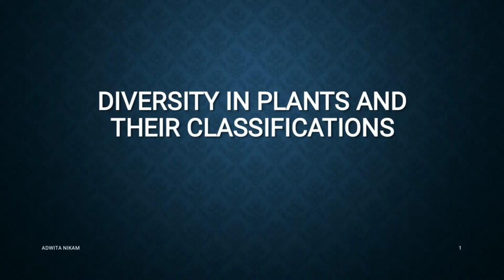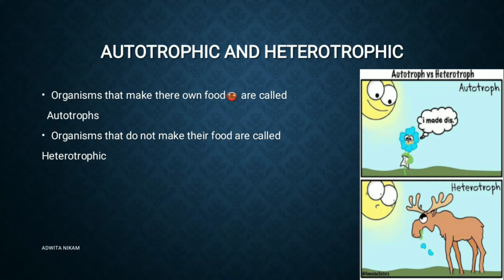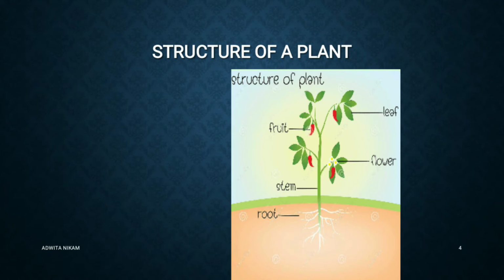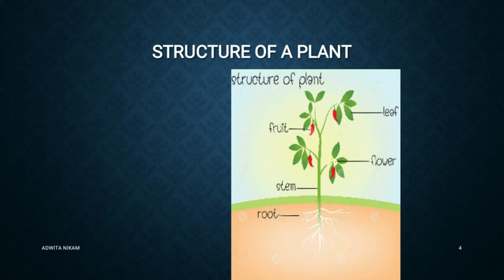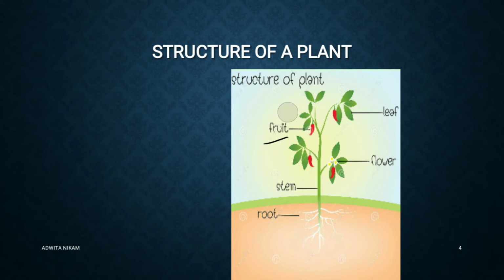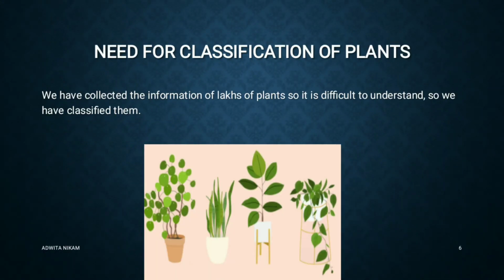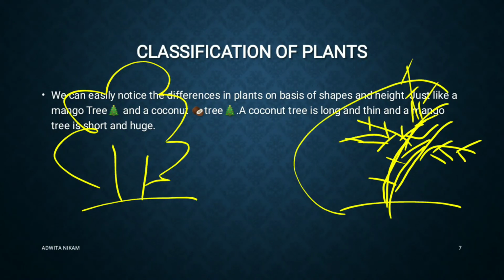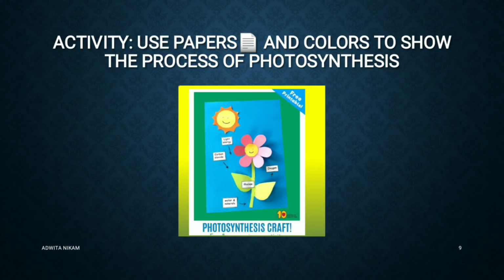Diversity in Plants🌱 and their classifications| Adwita Nikam| Science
Hi👋,
Today we are going to learn about Diversity and classifications of plants🌱.

Will soon come with next video.
Till then byee 👋👋